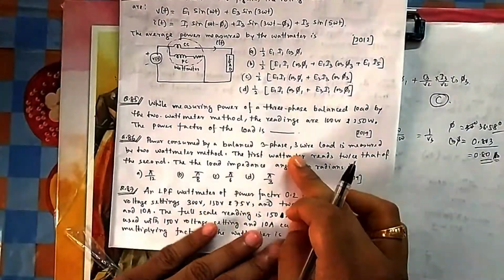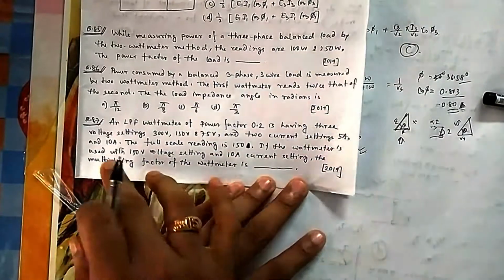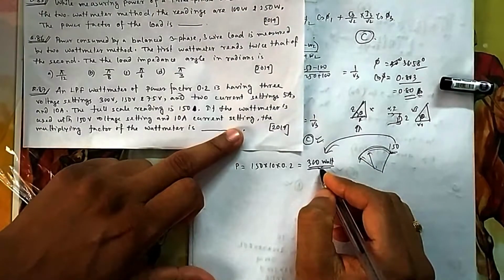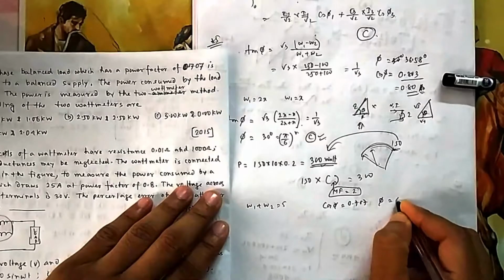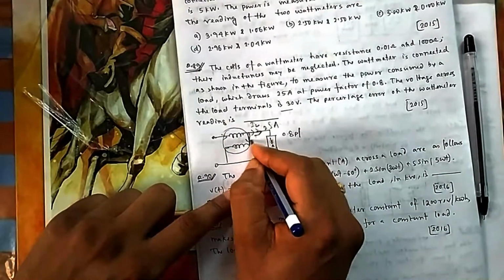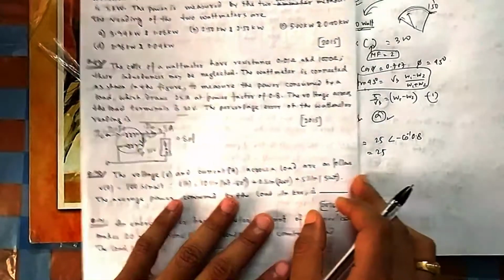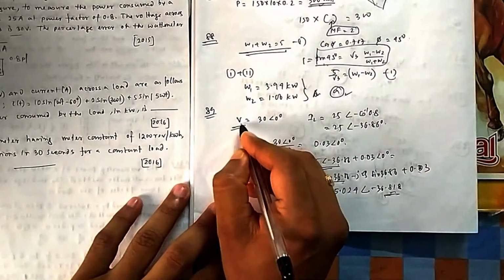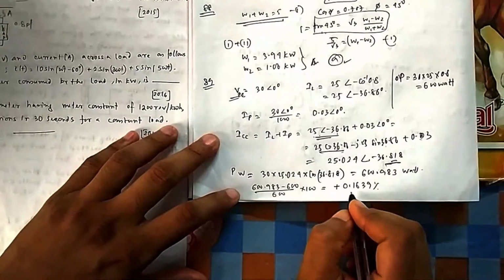Lecture 18: Solution of previous years GATE questions w.e.f1992 on Measurements (Q.86 to Q.90)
Questions are based on measurement of power and energy.